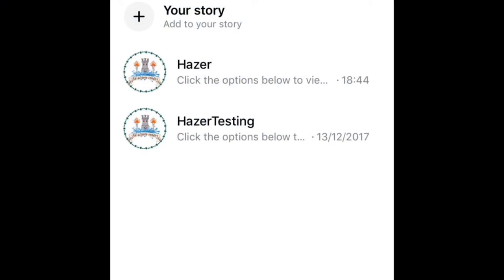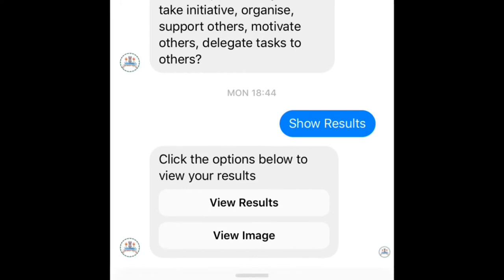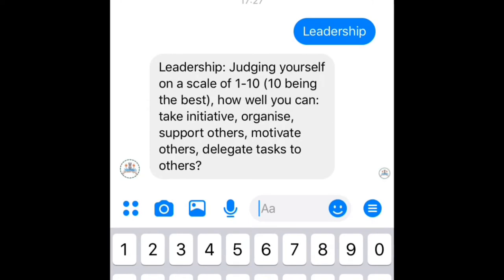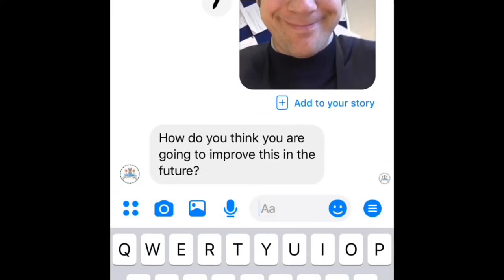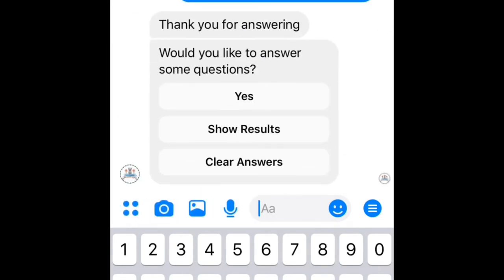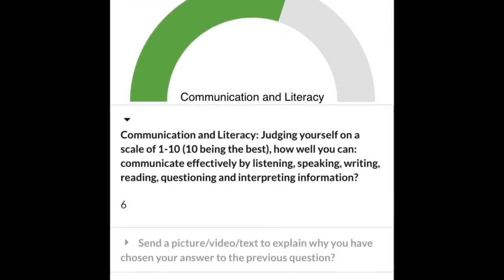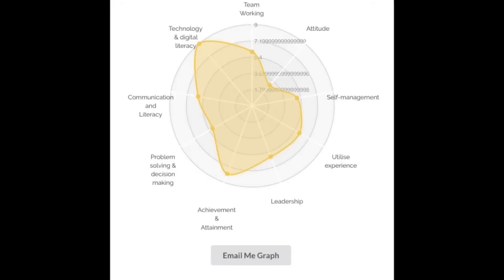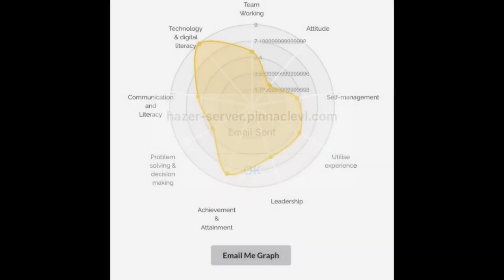HAZER Walkthrough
Please find a video walkthrough of Hazer being used. Hazer is available to all pupils at Hazlehead Academy free of charge for their use.